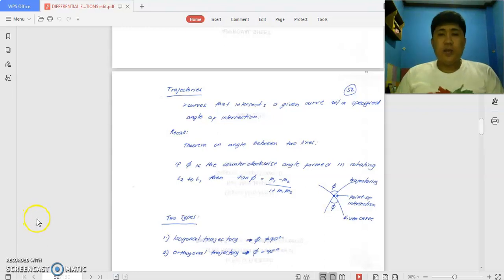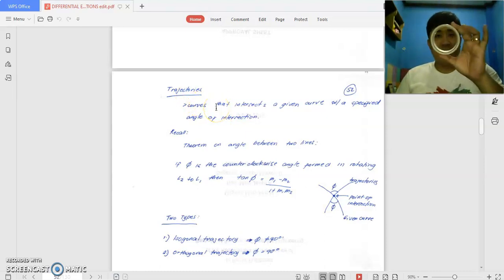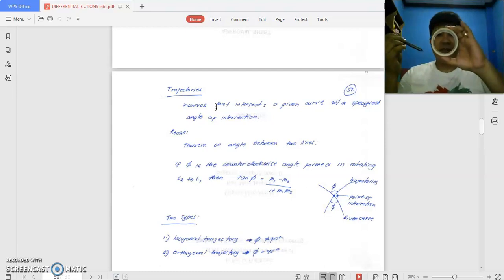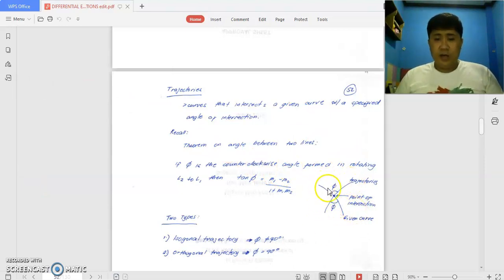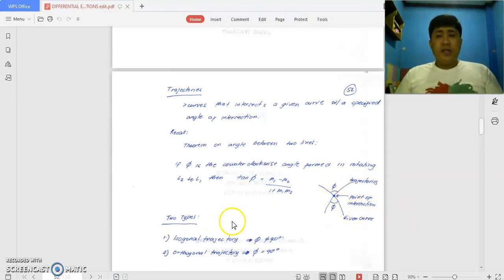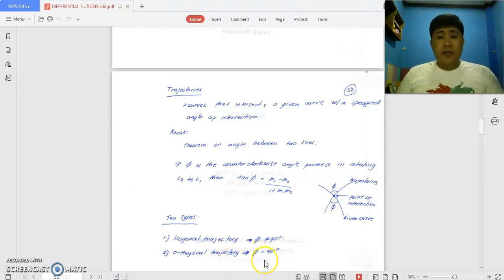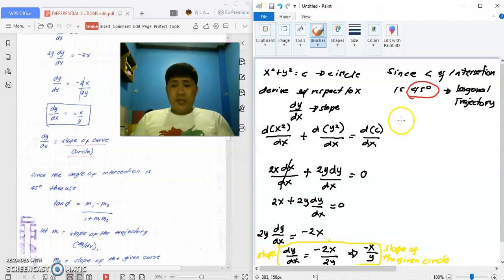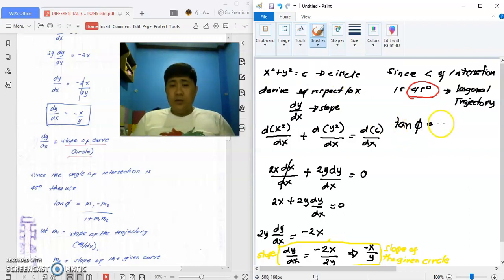Isogonal Trajectory part 1